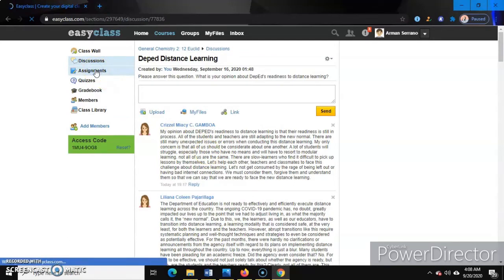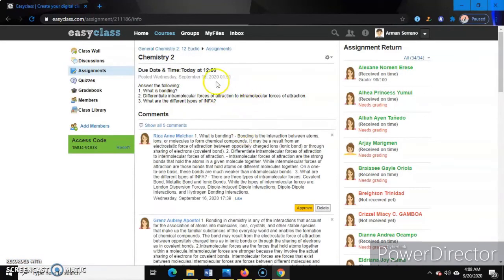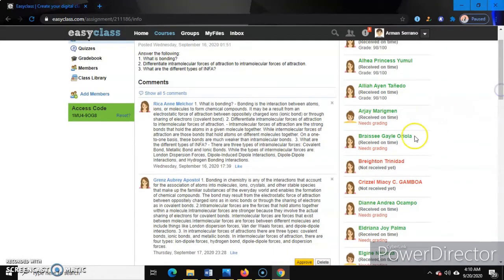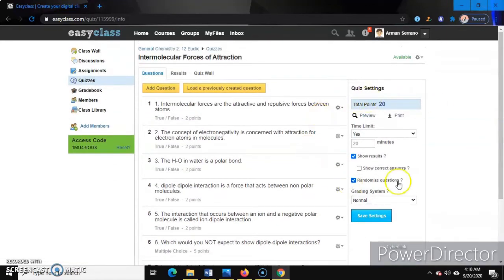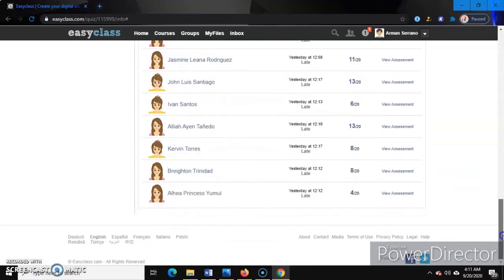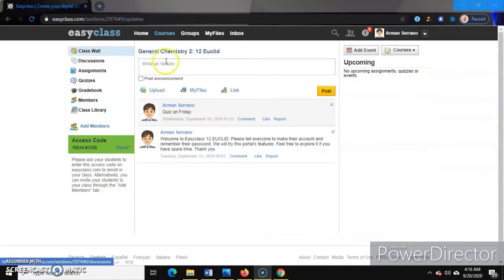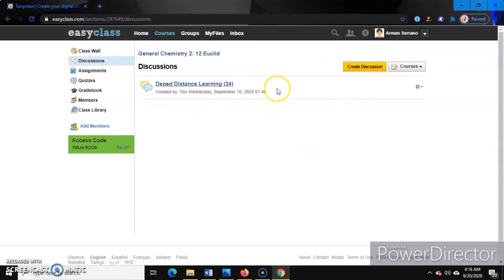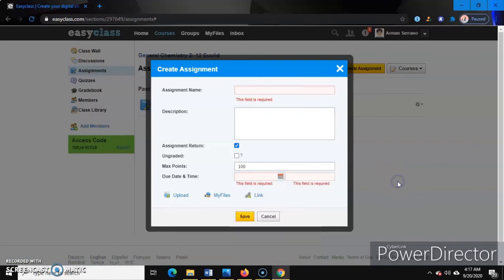BEST SYNCHRONIZE QUIZ / EASYCLASS.COM TUTORIAL / FREE LMS / ONLINE LEARNING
EASY CLASS IS FREE LEARNING MANAGEMENT SYSTEM FOR TEACHERS AND STUDENTS.